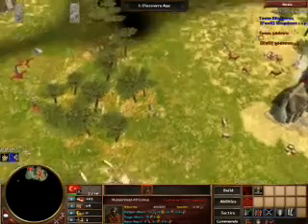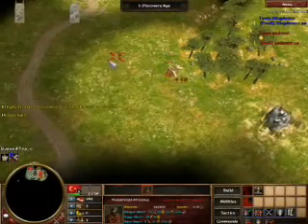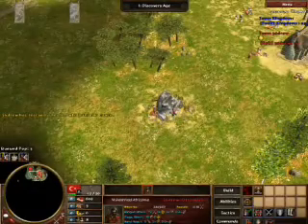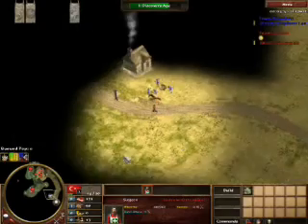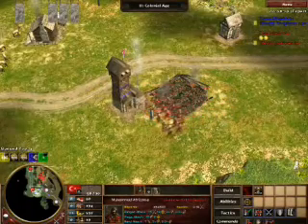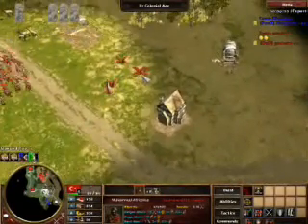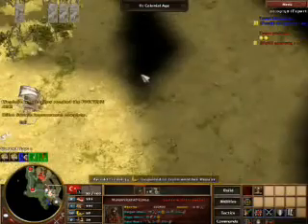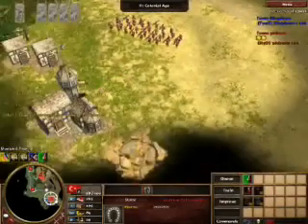36Drew (Ottoman) vs Brit Colonel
Age of Empires 3: 36 Drew (Ottoman) vs Brit Colonel